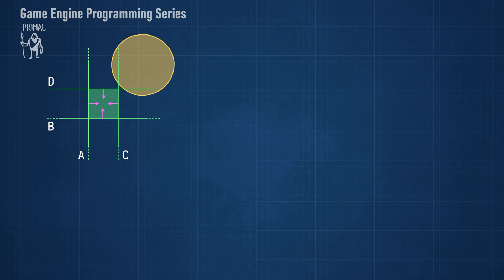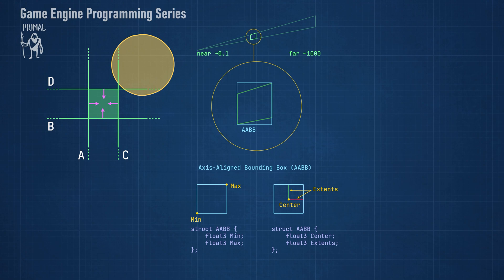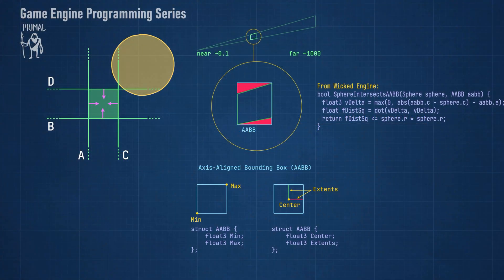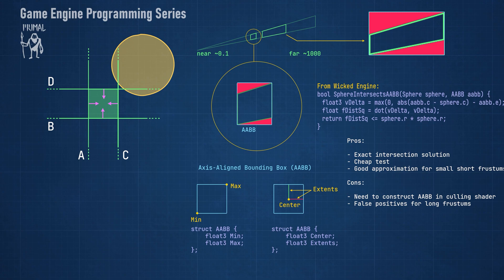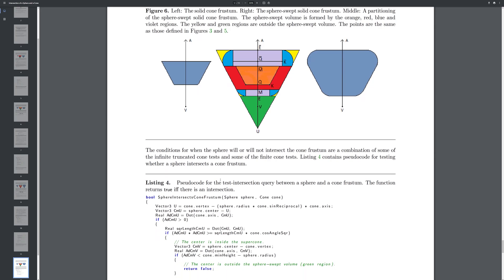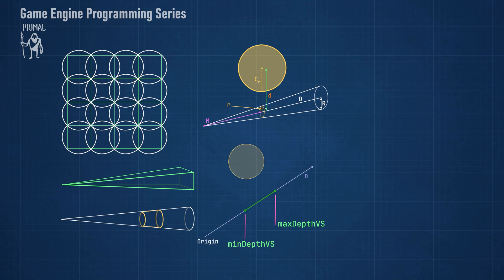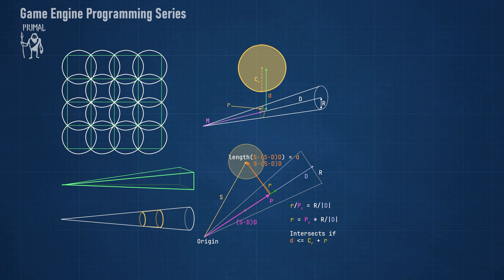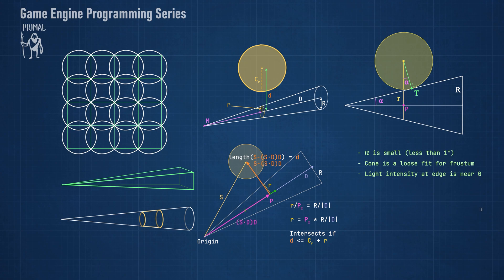Explaining my game engine in 2023 - Part5: Light Culling with Approximate Sphere-Cone Intersection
🧡 Big thanks to Shaman patrons:
mg, Shaun Mitchell, Aiguo Wang, Talis Lincoln, Waterglass, Miime, Timmy Jenkins, Jonathan Davis